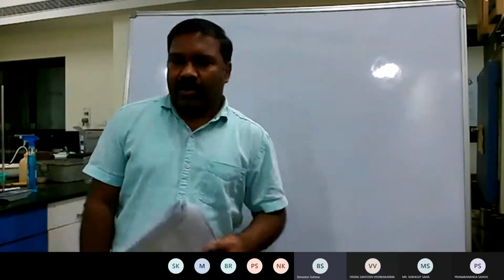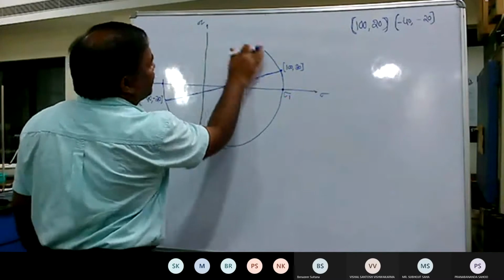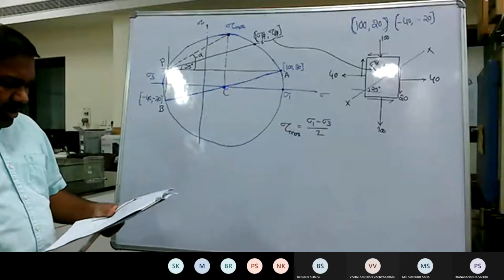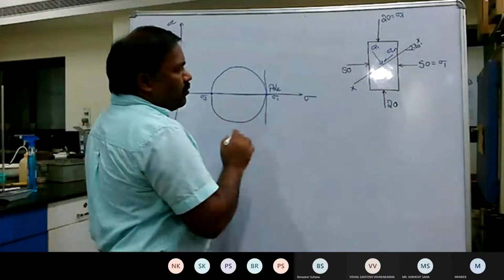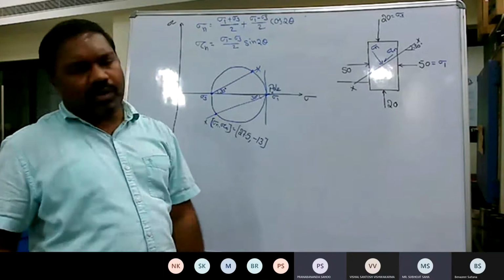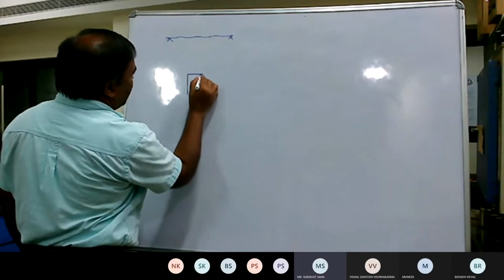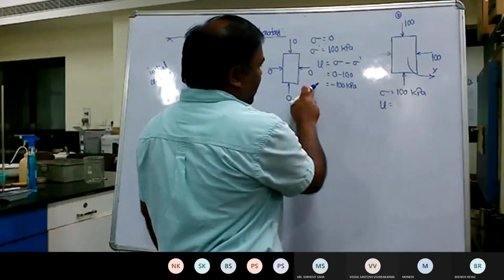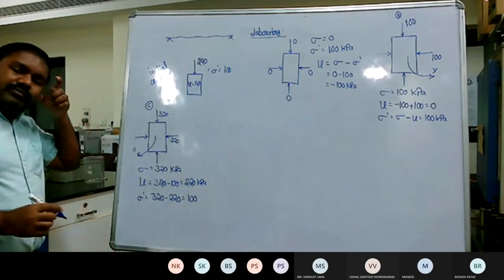ASLM 7 9 21 Tutorial 1